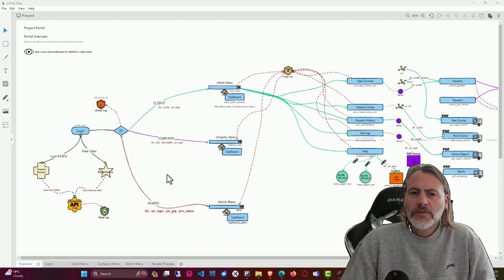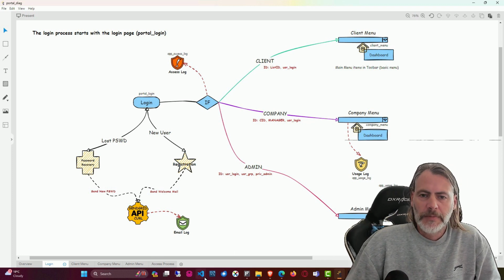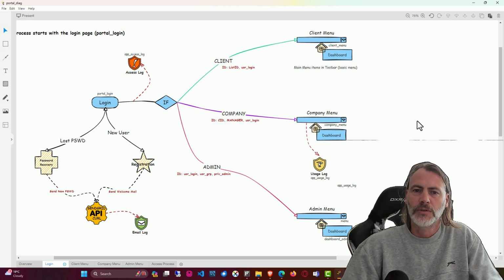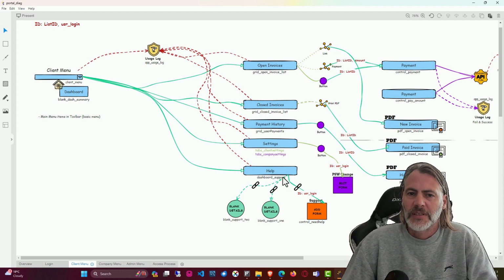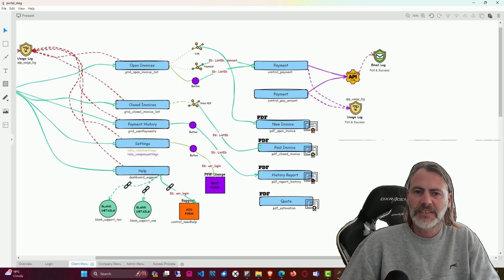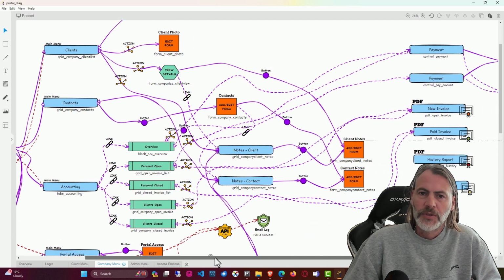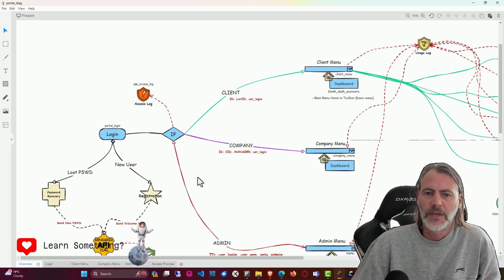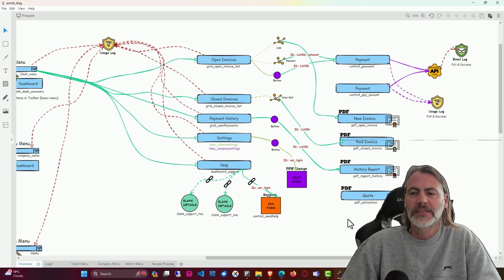The Foundation - Part 1: Your Process Flow | by ScriptcaseByJamie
🔔Welcome back to another exciting episode of ScriptcaseByJamie. Today, I will be sharing the most important Do's as well as the DONT! This video is the first part of the Foundation series, designed to help you with your initial project within or without Scriptcase. Watch, and find out for yourself, if there is something you have been doing, or not doing, was it wise, or was it not, that's for you to decide.🔔

My name is Jamie, your trusted guide to all things Scriptcase, and in this tutorial, I will try and guide you on your initial project idea, with the start of my new foundation series, Part 1.

💼 What to expect in this video:
Introduction
Process Flow
What's Important

🔔Chapters:
[00:00] Introduction and importance of building a secure foundation for projects.
[01:12] Importance of a secure foundation using the example of a sinking boat.
[01:48] Process of building platforms and login system.
[02:29] Explanation of login and registration processes, including sending welcome emails and handling lost passwords.
[03:22] Redirecting users to specific menus based on their role or identity.
[04:28] Overview of the client menu and its features.
[05:03] Menu items and functions within the client menu.
[05:47] Options for payment and invoice management.
[06:50] Separate menu for company users and its functionality.
[07:45] Importance of planning and organizing processes in application development.
[08:55] Importance of having a framework for complex applications and introduction to SketchWoW.
[09:49] Emphasis on planning and organizing processes before starting a project.
[10:40] Benefits of having an overview and layout of tasks.
[11:16] Summary of steps and encouragement to like and subscribe for more content.
[12:06] Conclusion and well wishes.

👥 Join our ScriptcaseByJamie Membership for exclusive access to my Scriptcase KB, with lots of code, templates, themes and so much more! Your support helps us to continue providing quality content and keep the Scriptcase community thriving.